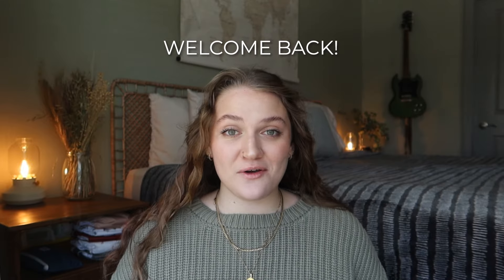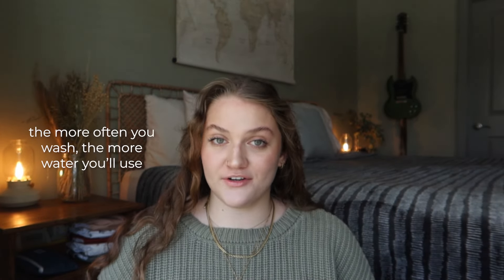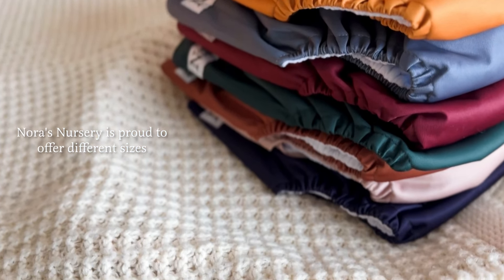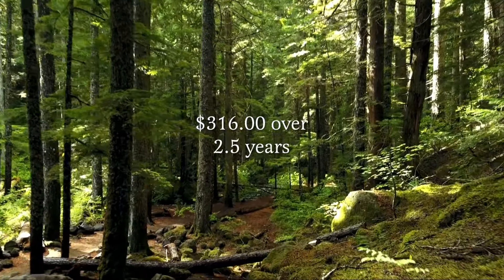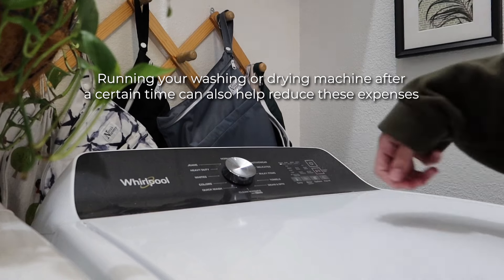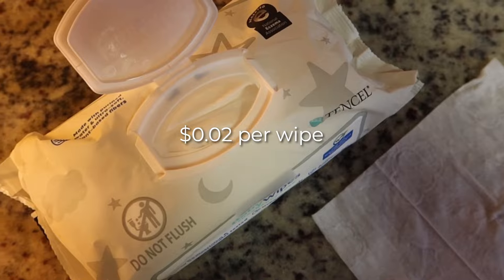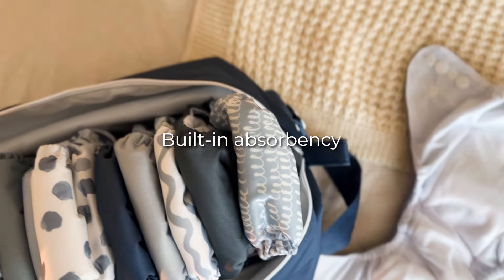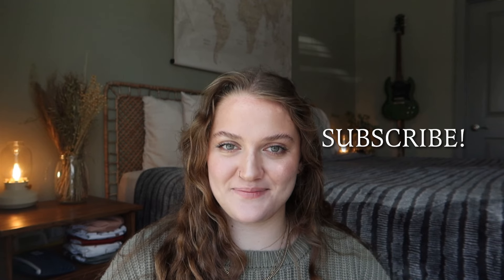Cloth Diaper Laundry : Cost Per Wash Breakdown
Watch as Nora's Nursery breaks down how much washing your cloth diapers actually costs.